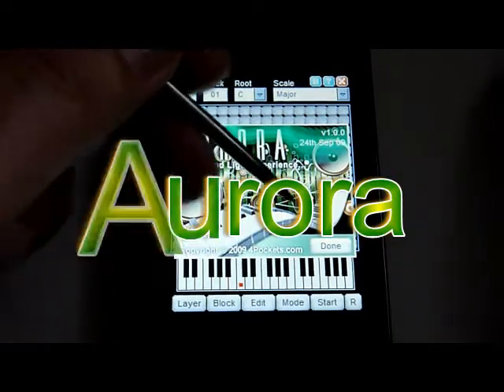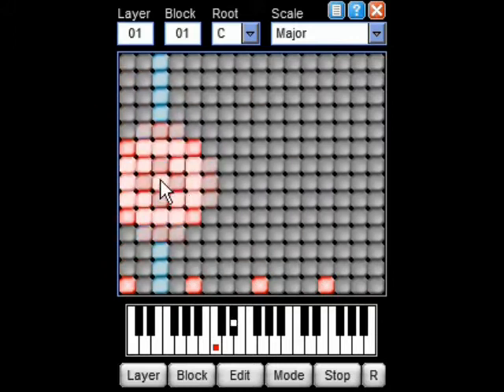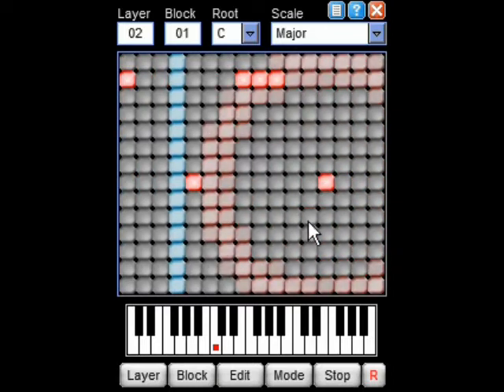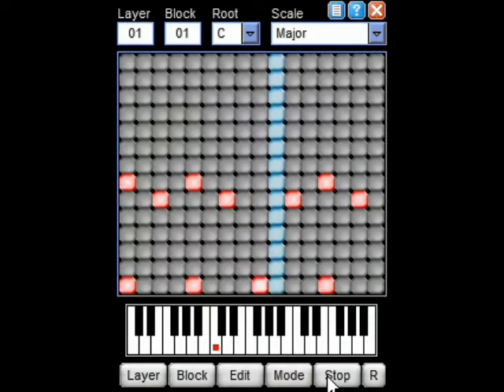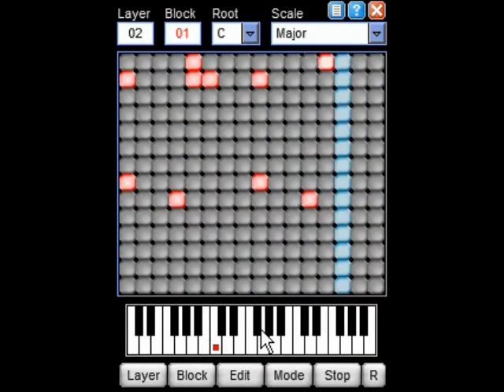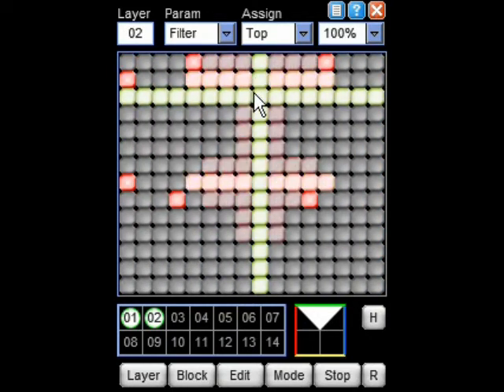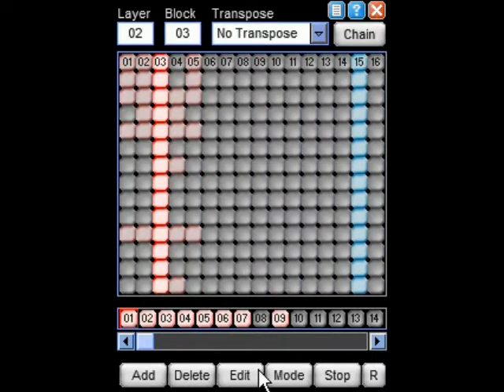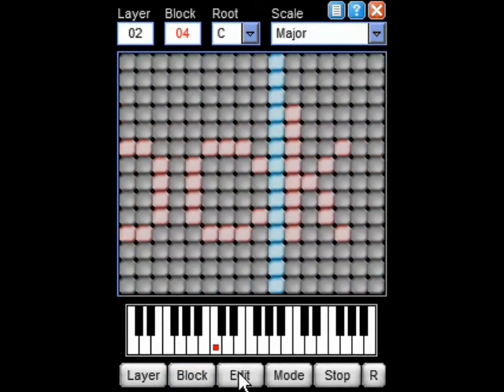Aurora - Make Music on your Pocket PC Part 1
Aurora is our all new pattern based musical sequencing software for the Pocket PC, and best of all, you dont need to have a musical bone in your body in order to create great tunes. By simply choosing a musical scale every note you play is in perfect tune, leaving you to choose what sounds best.

Great, but what does Aurora offer the more accomplished musician I hear you ask? Well, Aurora hides a lot of its complexity from novice users, but by switching to advanced mode you get full control over the built in instruments and effects, as well as many advanced modes such as the Atomizer and XY Mode which allows you to manipulate sound in real-time. You can create your own instrument from recordings made using the built in microphone. Just think, a full drum kit of you beatboxing into the microphone!

Aurora allows a mixture of pattern based recording and live performance. You can piece together complete compositions, or simply improvise a performance, all of which can be captured to a file, for use as a ringtones, or to share with others.

An integrated mixer, combined with the ability to add audio effects and layer automation means that you achieve a pretty sophisticated sound in a fun and user friendly way.